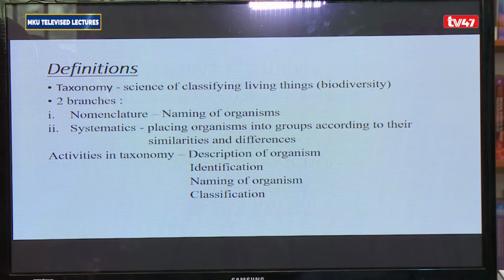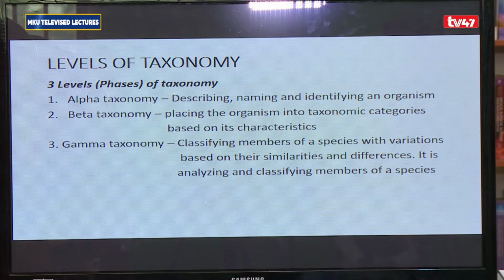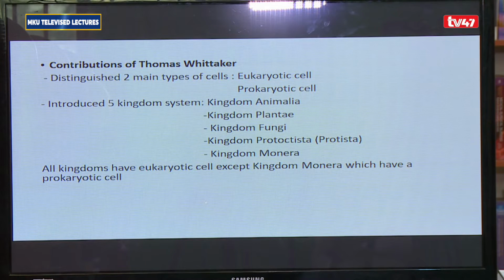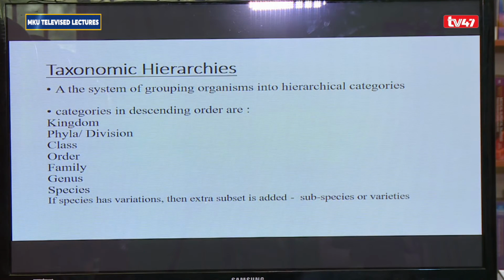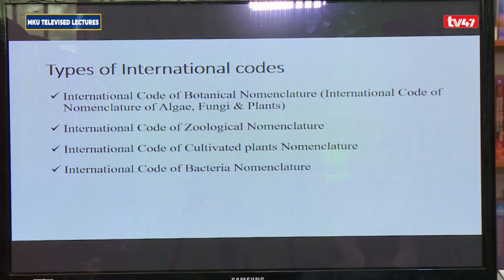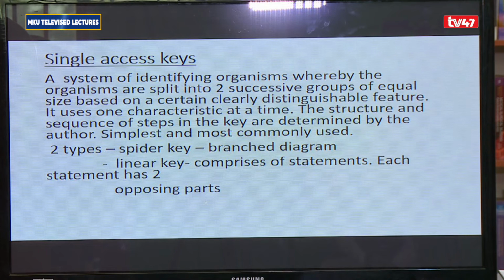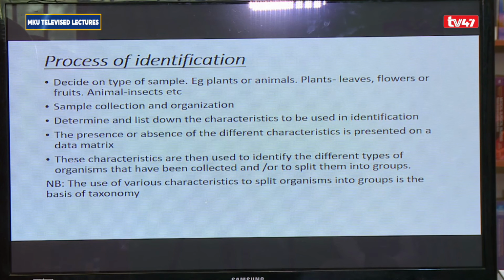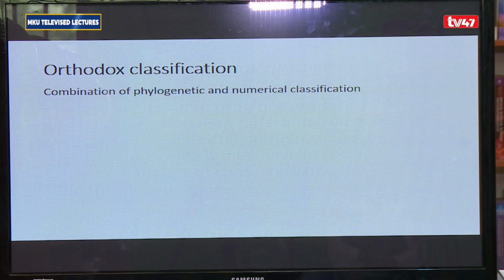BBY1210 Introduction to Taxonomy LESSON 1